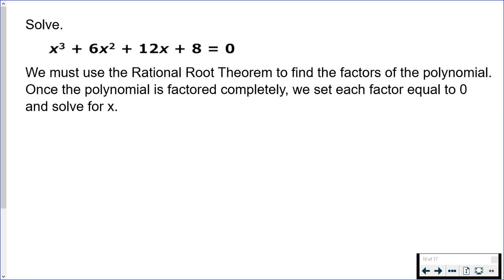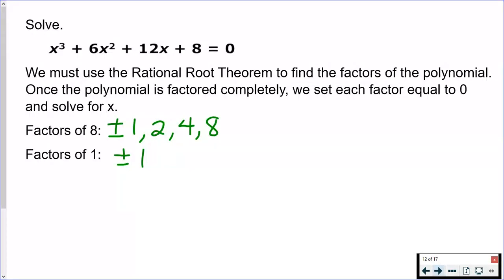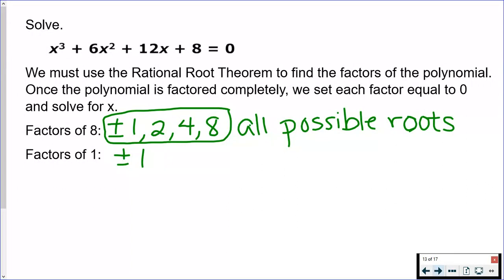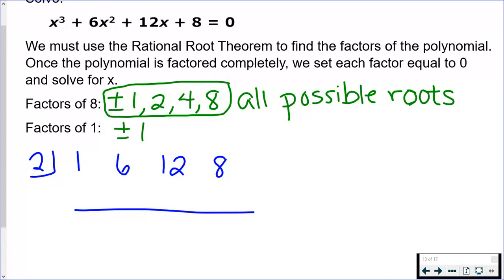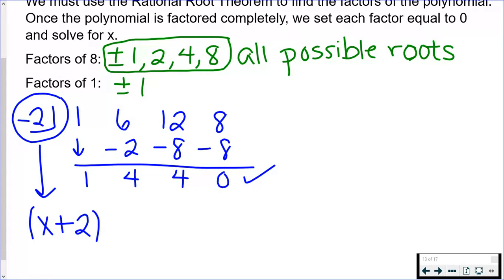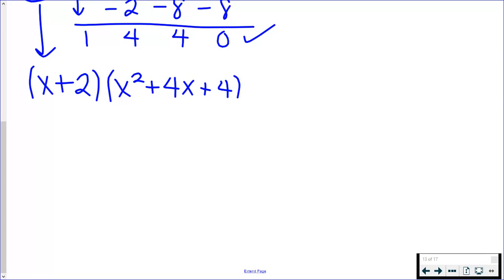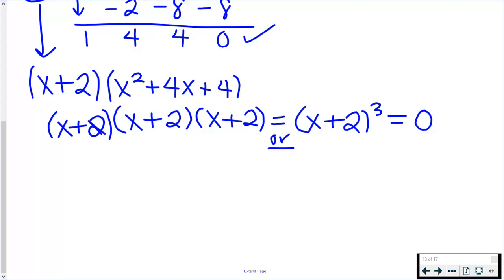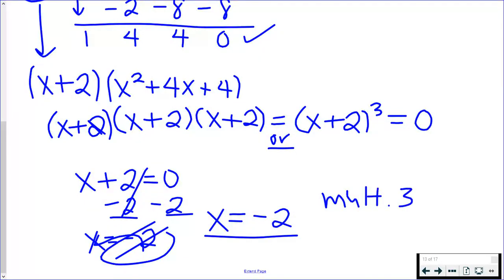Rational Root Theorem Example 2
How to use the Rational Root Theorem to solve a polynomial by factoring